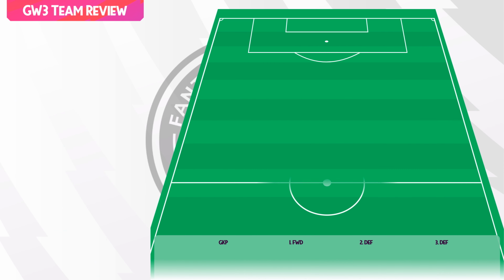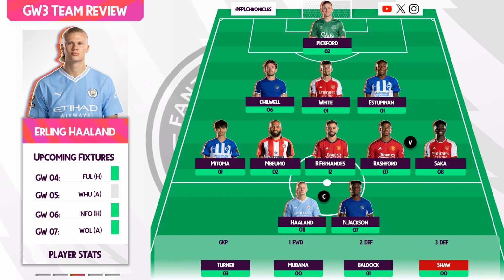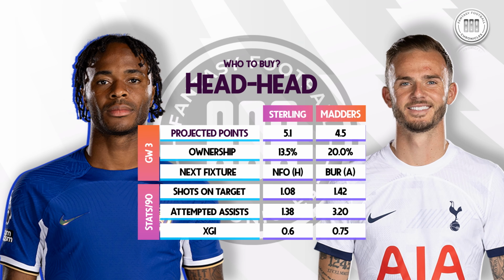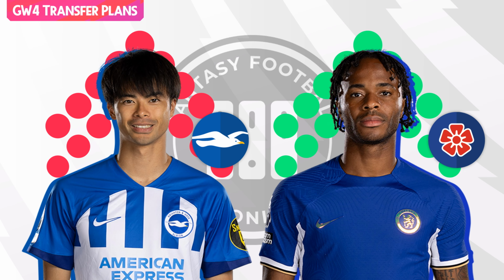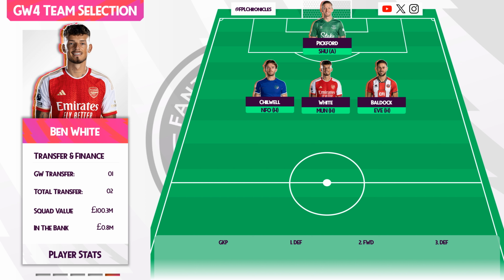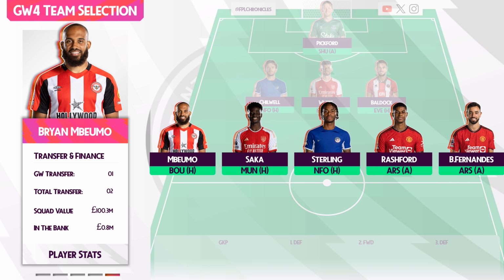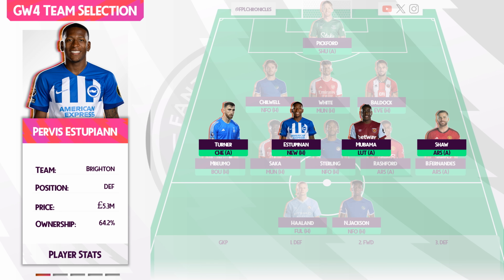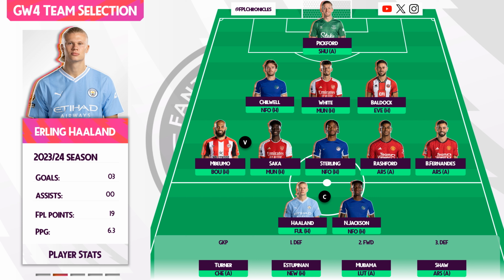FPL GW4: TEAM SELECTION / Watch It To Beat Your Rivals! / Gameweek 4 / Fantasy Premier League 23/24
We go over our plans ahead of GW4, our Team Review from GW3, Transfers Plans and ultimately our Team Selection for Gameweek4!

Raheem Sterling or James Maddison 🤔

📌Join the Fantasy Football Chronicles league 📌

🆓 FREE ENTRY ✅

🏆£325 Prizepool:

🥇 £250
🥈 £50
🥉 £25